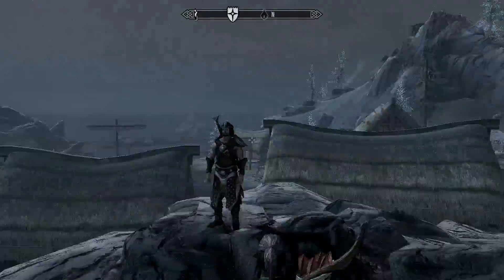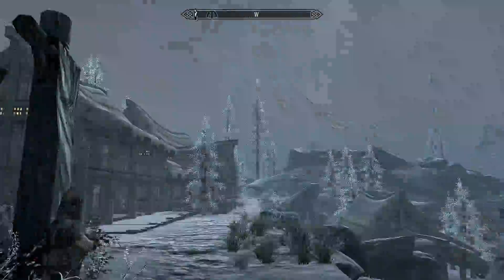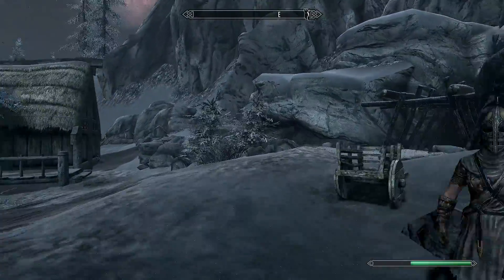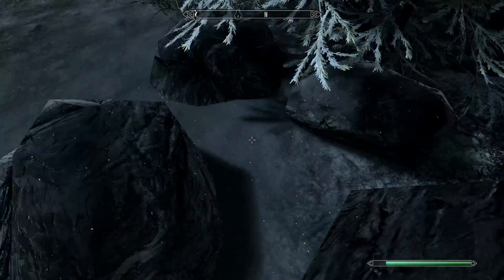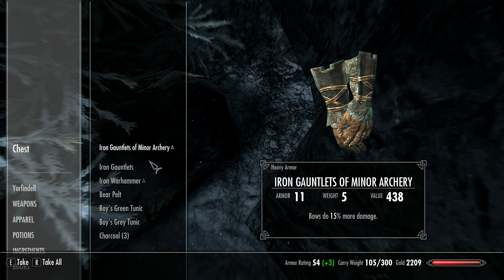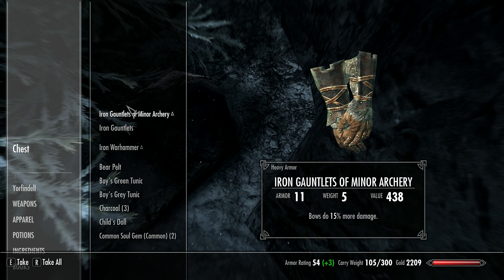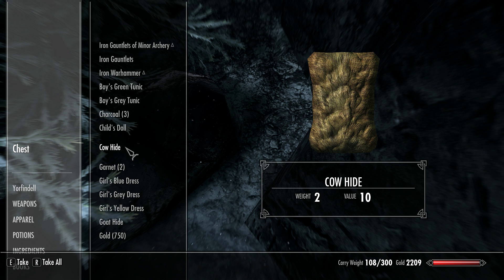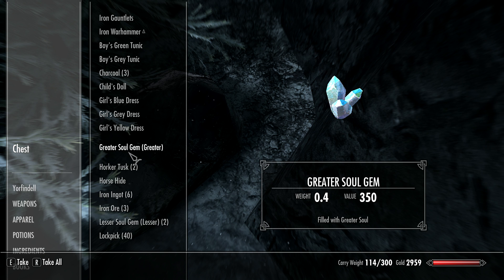How To Do The SECRET Chest Glitch In Dawnstar 2024! - TES V: Skyrim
Another secret chest hidden in the lands of Skyrim! In this video I will show you exactly where to find the hidden chest within the city of Dawnstar.

1.) Skyrim TUBZZ Rubber Ducky!

2.) Skyrim Official Lore Books!

3.) The Official Skyrim Cookbook!

4.) Skyrim Board Game!

5.) Skyrim Themed Necklace!